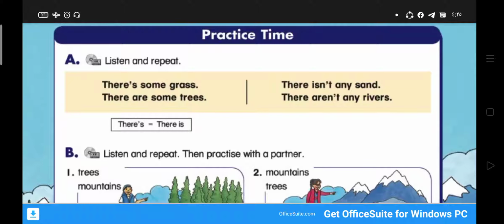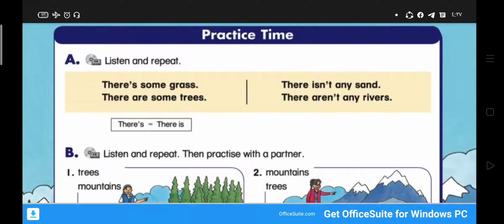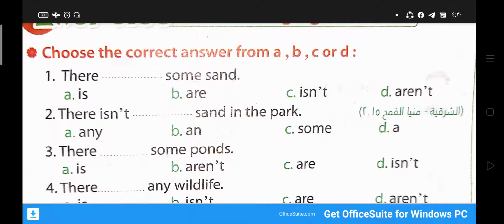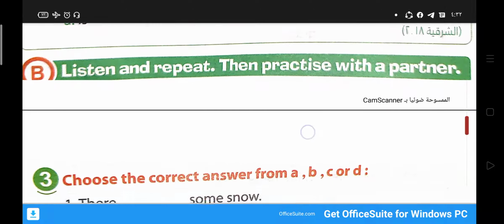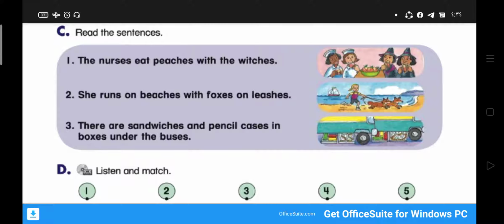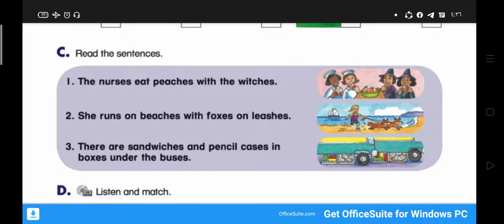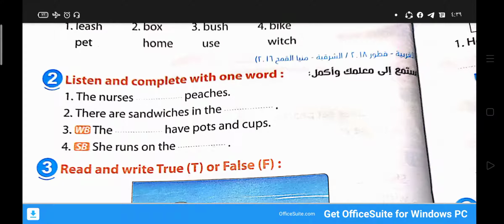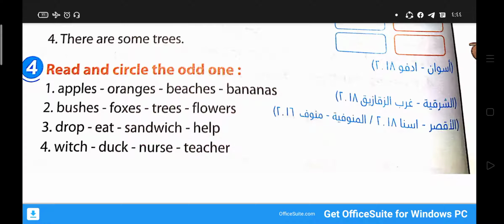Grade 4 unit 8 part 2 Mrs Ayat